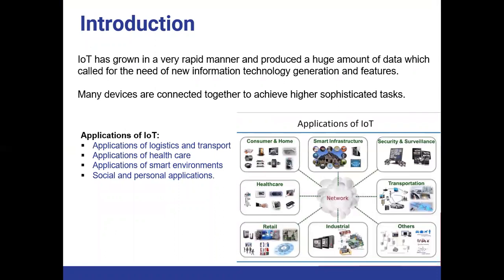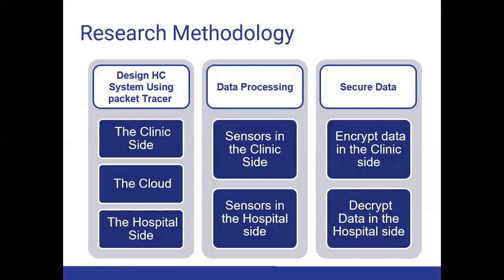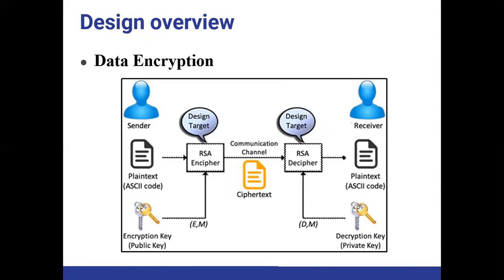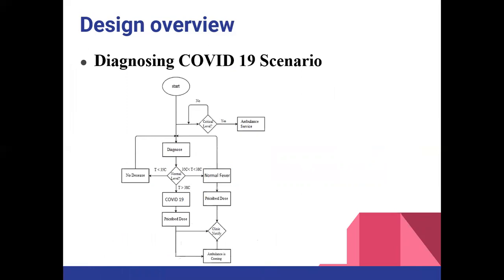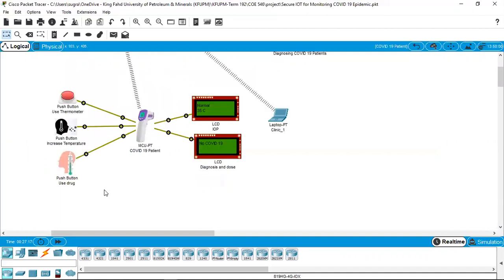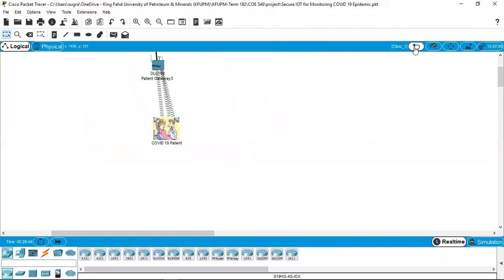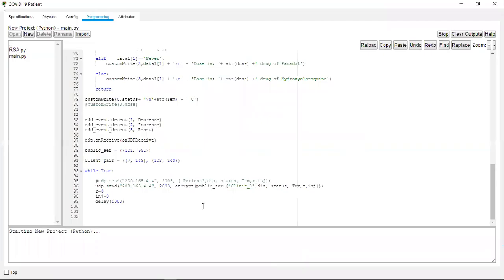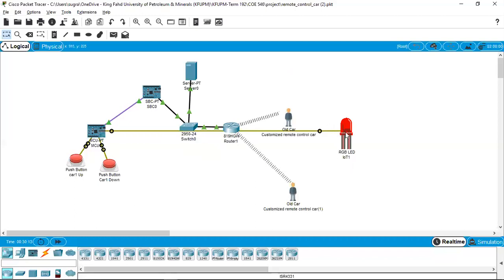Secure IOT for Monitoring COVID 19 Epidemic